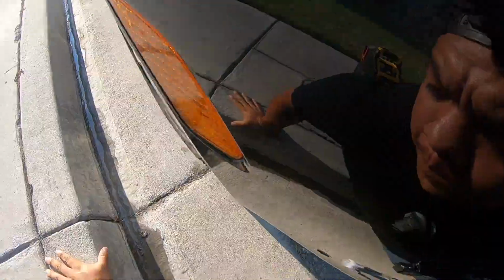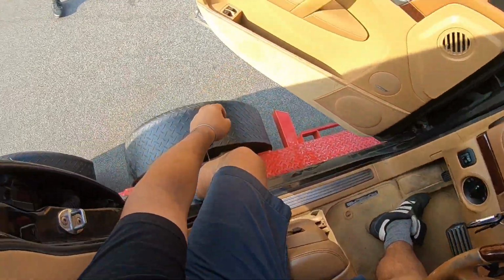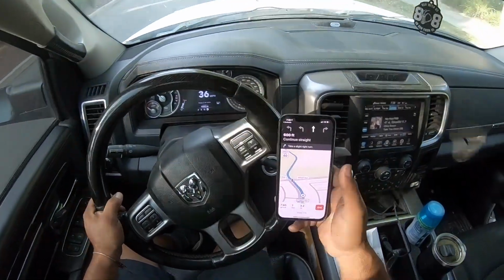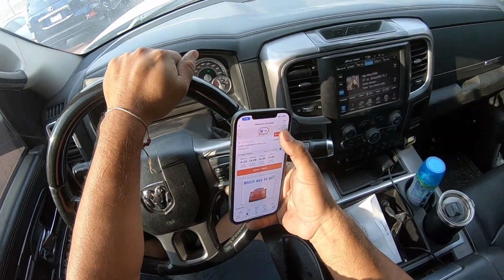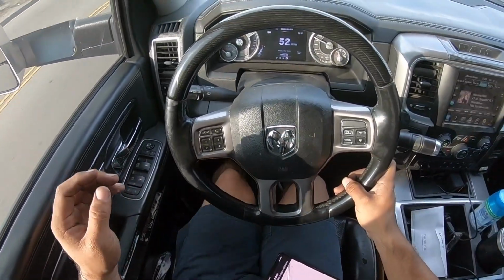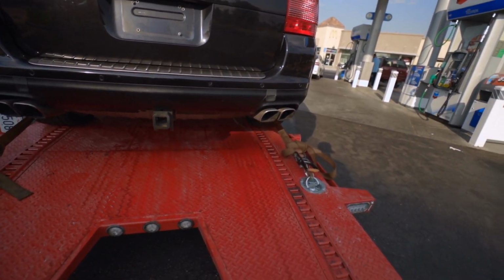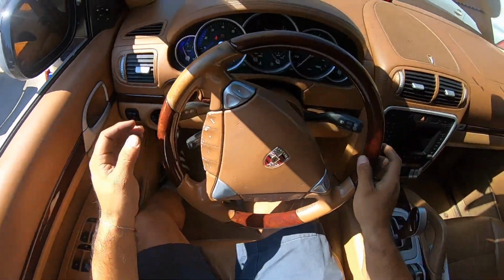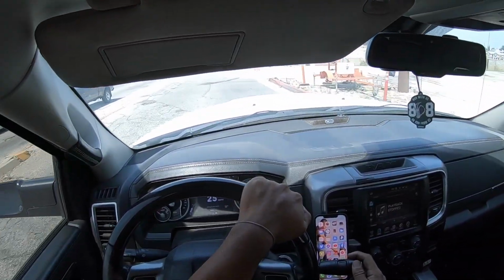How to load a car on a trailer (POV)